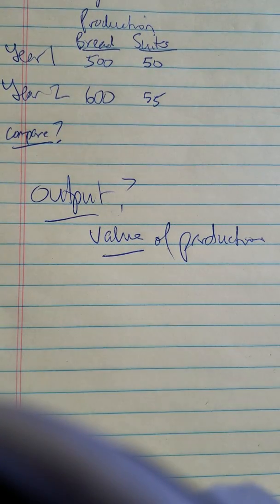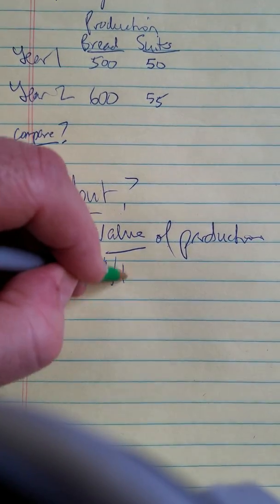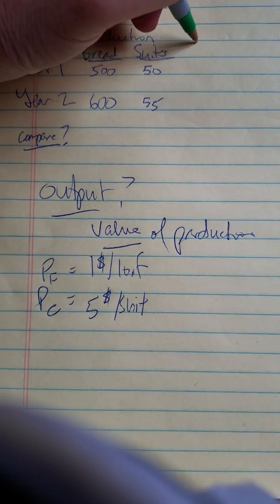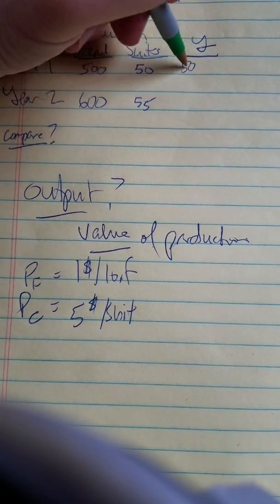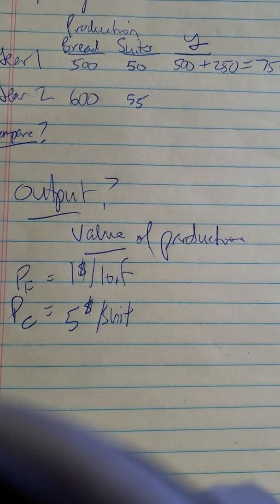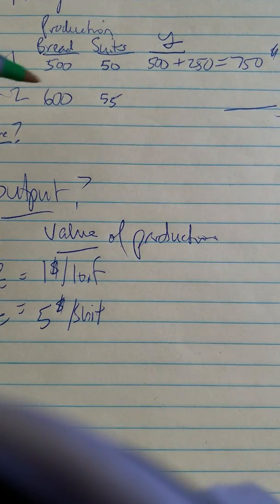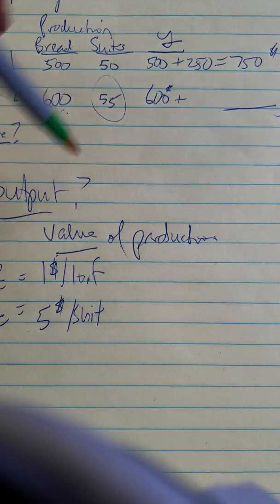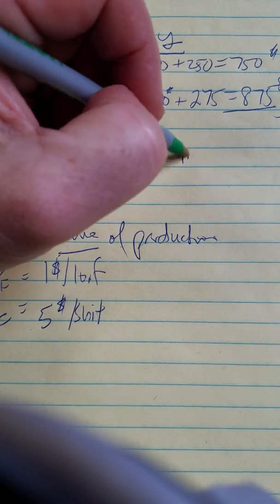1.1 Output, real and nominal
Part 1 of a series of brief videos for learning how to make output comparisons in Dr Irwin's ECO 201 class